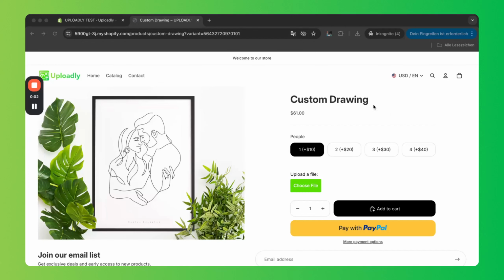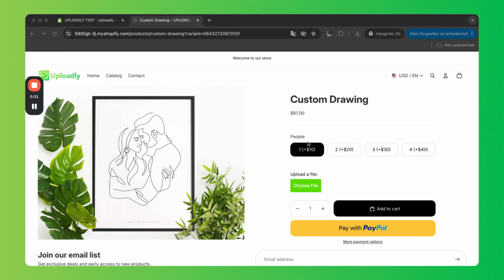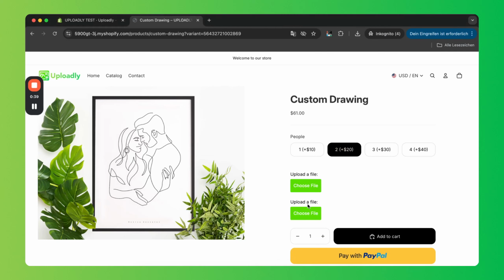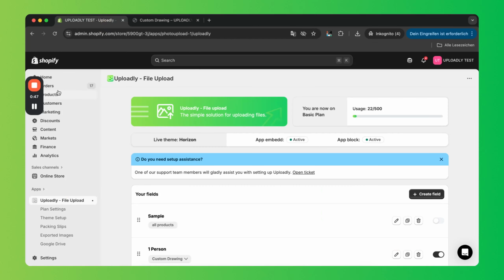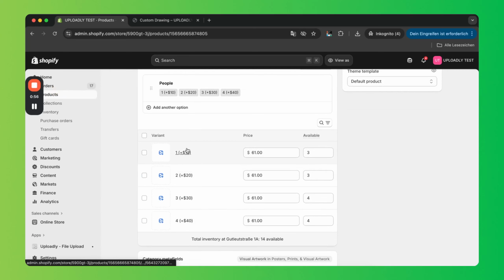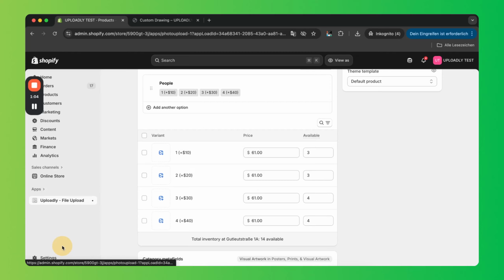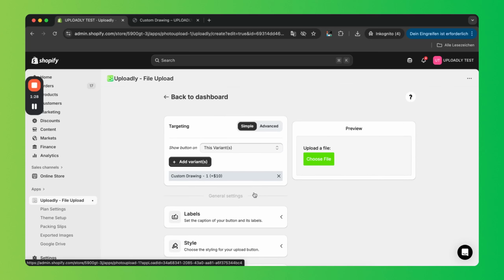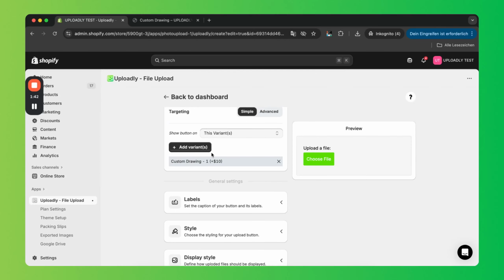Upload field custom pricing through variants (Shopify Stores)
Welcome to our comprehensive guide on integrating upload fields for various product variants and implementing a charge-per-upload system! 🛍️💰 In the world of e-commerce, customization is key. Whether you're offering personalized items or need specific information for each variant, charging for these unique upload fields can optimize revenue streams. In this tutorial, we'll walk you through the setup process, ensuring you can offer a seamless user experience while monetizing specific upload interactions.